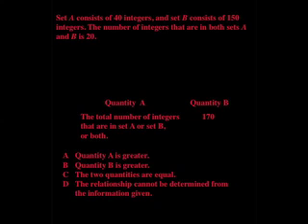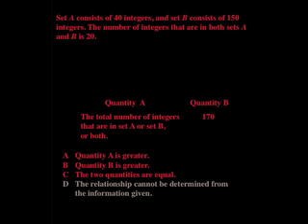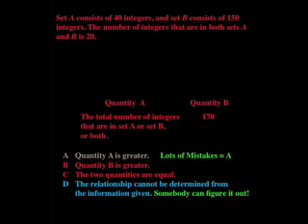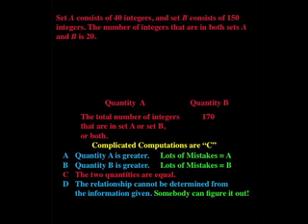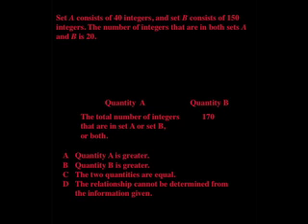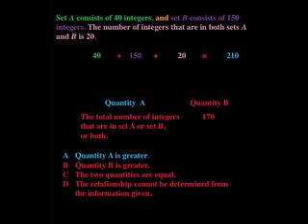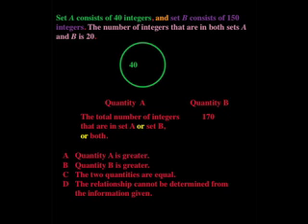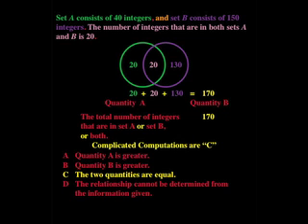GRE-Set Comparison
Dave uses Strategies to find exactly the Right Answer, explores the likely Mistakes, and proves the accuracy of the Strategies